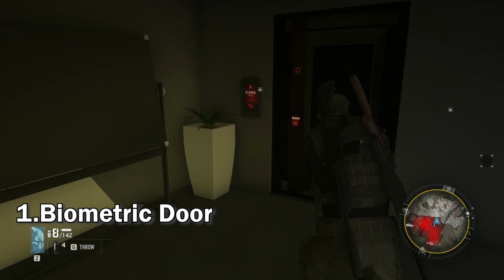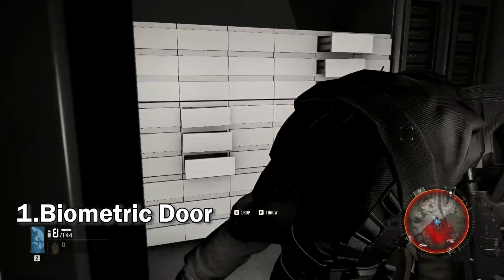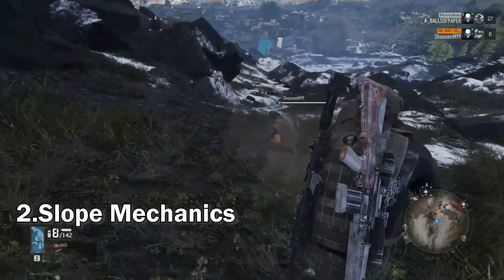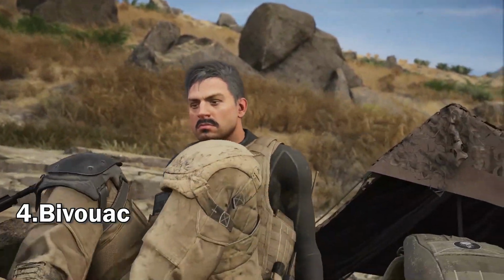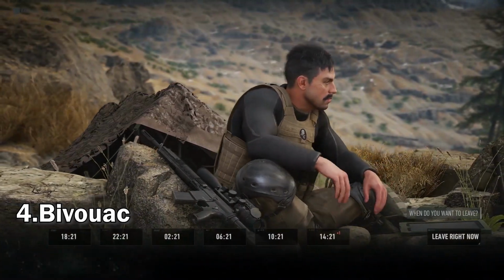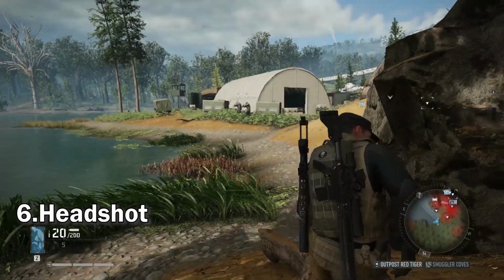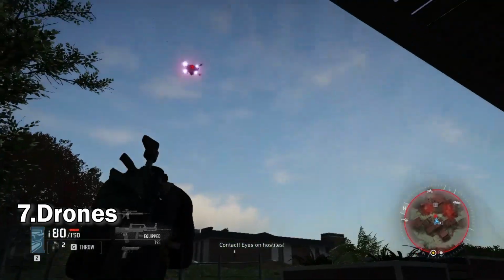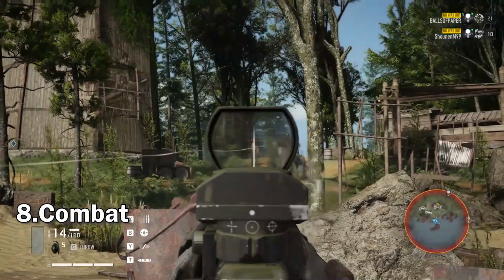UNLOCK LOCKED DOORS?! - 8 MECHANICS GHOST RECON BREAKPOINT YOU DON'T KNOW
As we are still a small Youtube channel, we won't be able to give a lot as giveaway, we hope to use this chance to broaden our  fan base and continue growing our channel. More giveaways will be announce at the end of this giveaway! Thank You!
1. Only one winner will be announce at the end of this giveaway. Winner will be selected with random name generator from all entry's name. Winner will be announce on our latest video directly after hitting 100 subscribers!

2.Only subscribes and comments for each video will be registered into the ballot. Participant name can be submitted multiple times by commenting on different videos.

3.Winner's Youtube username will be listed on our latest video after 100 subscribers. If no response is received, another winner will be pick from the ballot.

4.Make sure to follow our Youtube channel to not missed out on winning this giveaway! Winner will be announced at our Twitter and Facebook as well.

Wish you luck and may the force be with you!